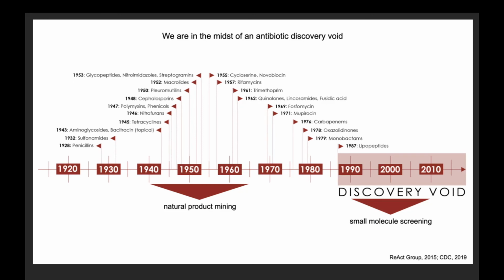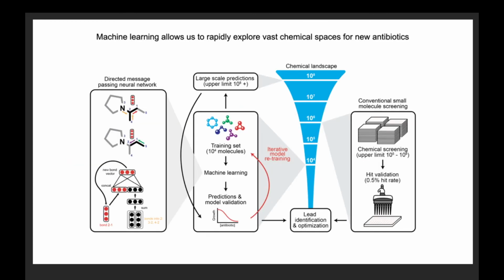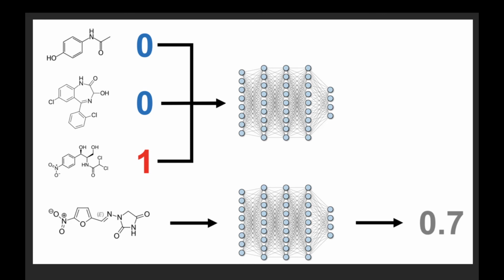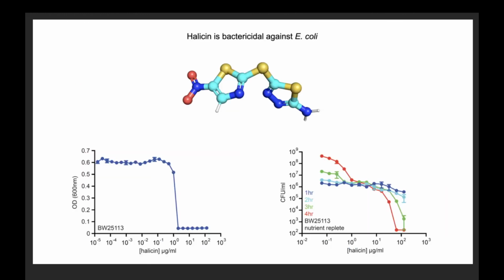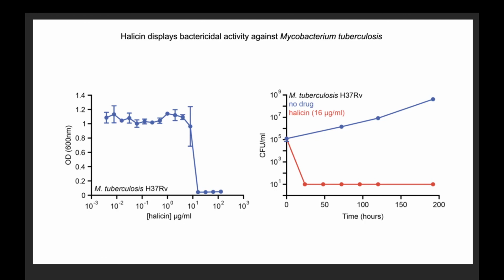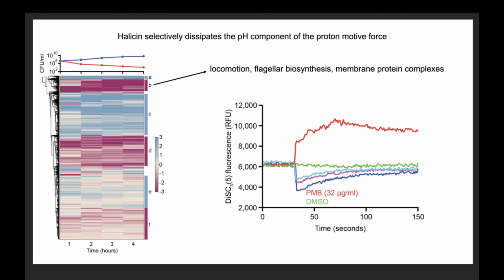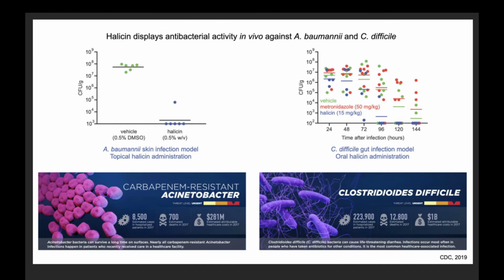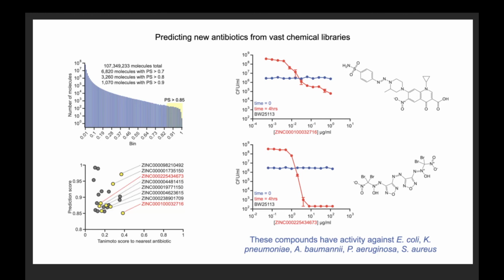A Deep Learning Approach to Antibiotic Discovery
To address the antibiotic-resistance crisis, we trained a deep neural network to predict new antibacterial molecules. We performed predictions on multiple chemical libraries and discovered a molecule from the Drug Repurposing Hub – halicin – that is structurally divergent from conventional antibiotics and displays activity against a wide spectrum of pathogens. Halicin also effectively treated Clostridioides difficile and Acinetobacter baumannii infections in mice. Deep learning approaches have utility in expanding our antibiotic arsenal.